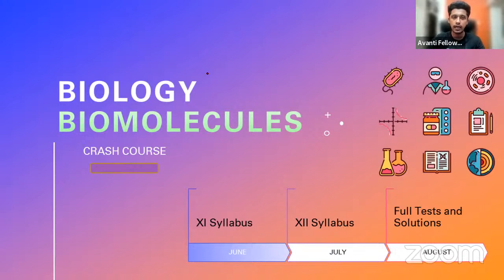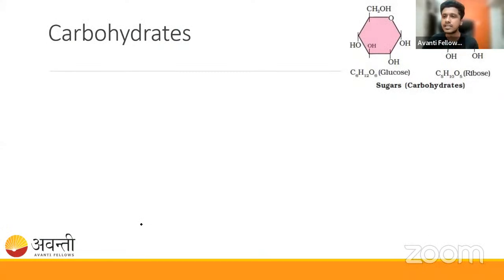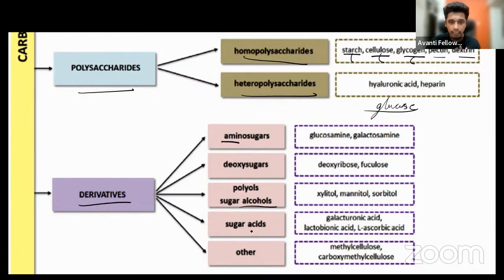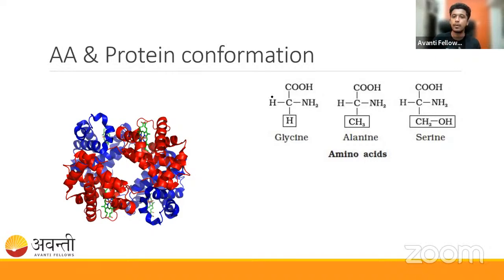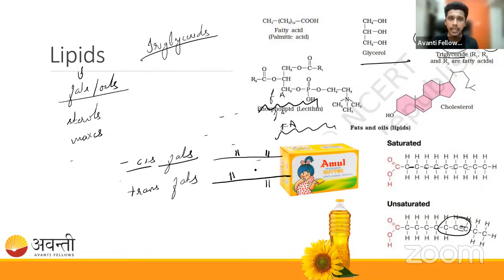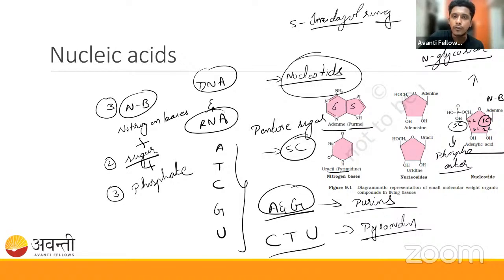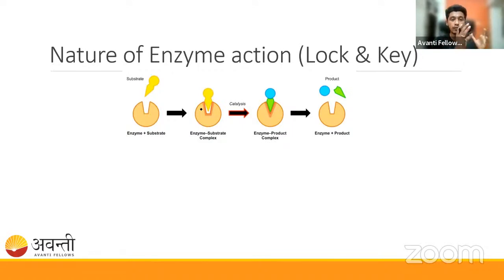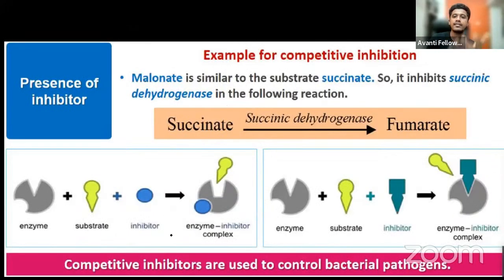17th_Dec_22_B.09_BIOMOLECULES Revision ENGLISH